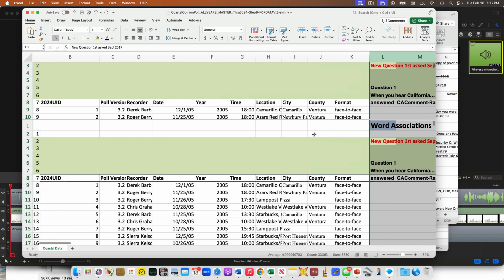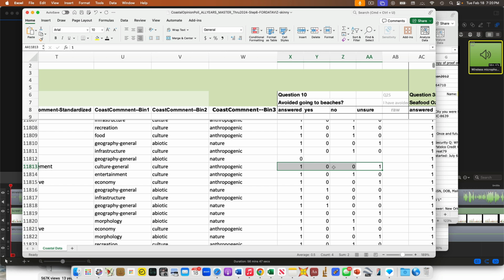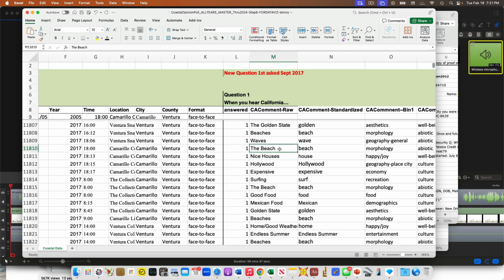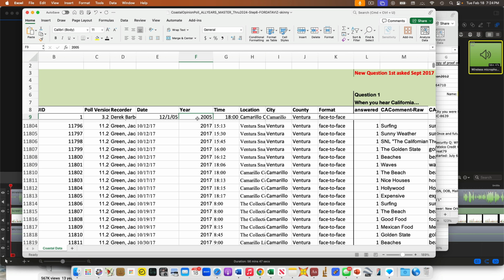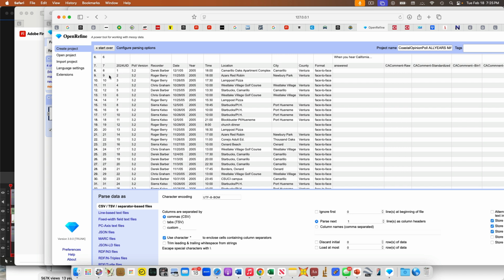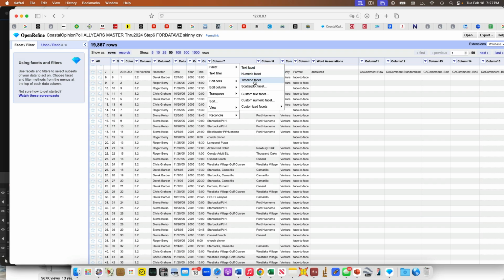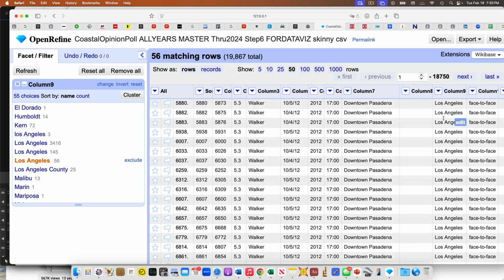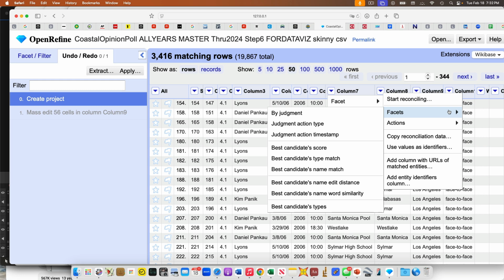OpenRefine-Orientation Using Opinion Poll Data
This is our first walk through of OpenRefine with our Public Opinion Poll Data.  We begin with a short look at the structure of the data and then pull that into OpenRefine and demo some of its most basic functionality.